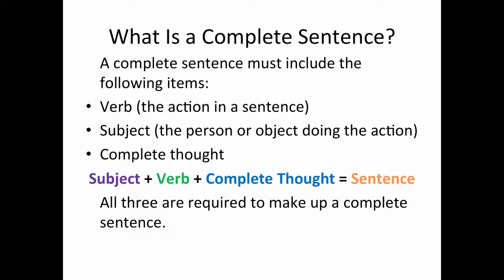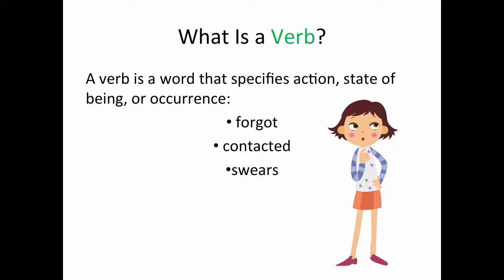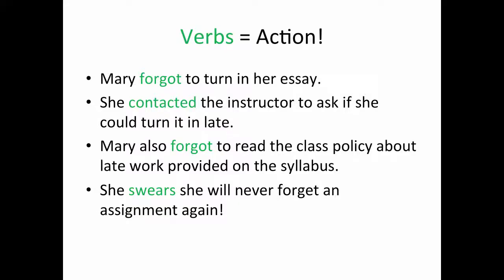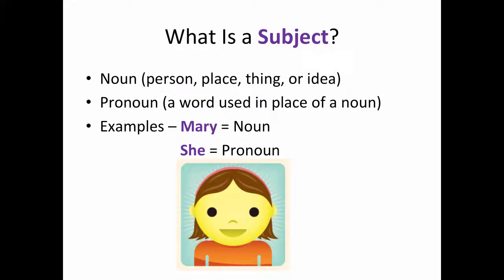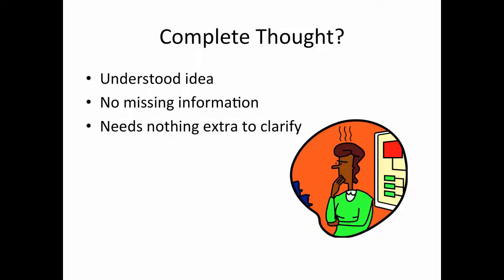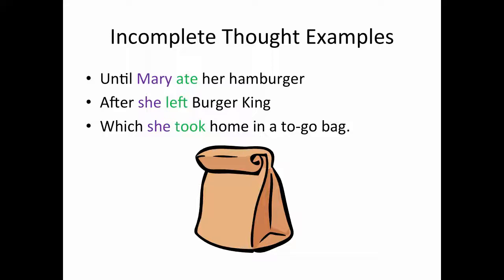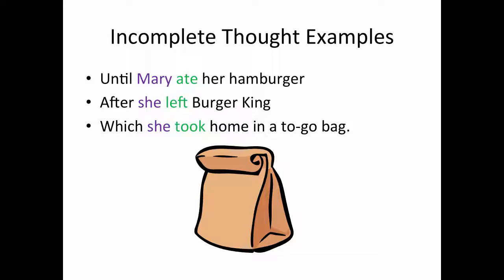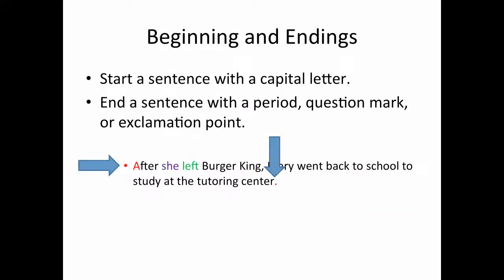Tips for Writing Complete Sentences Video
Complete sentences are important when you are writing to ensure your reader understands what you are communicating.